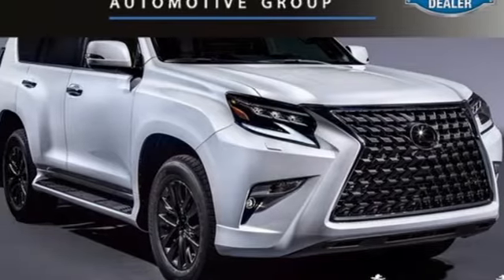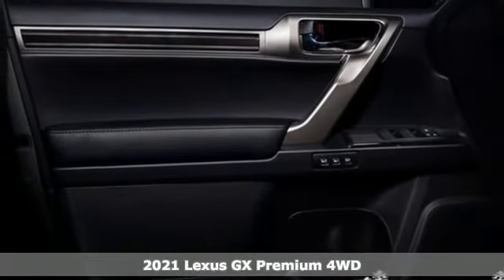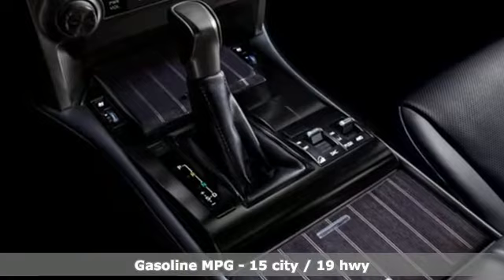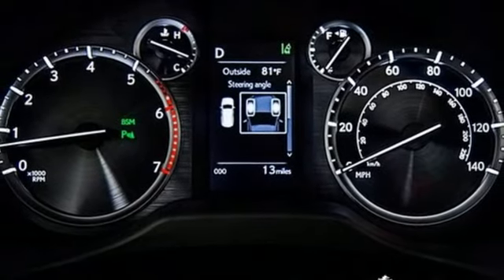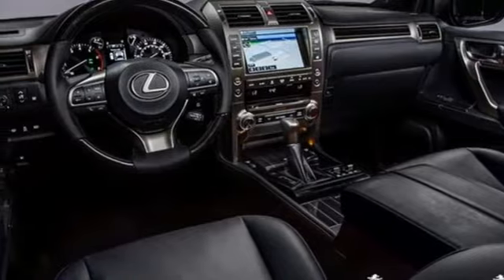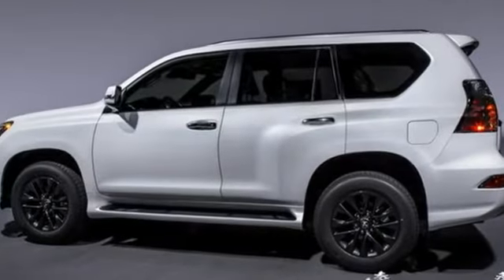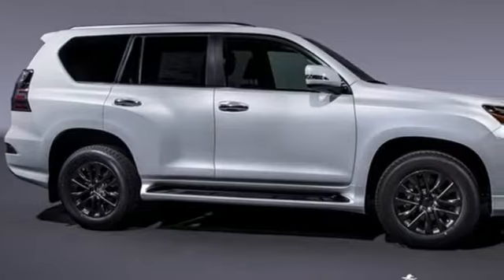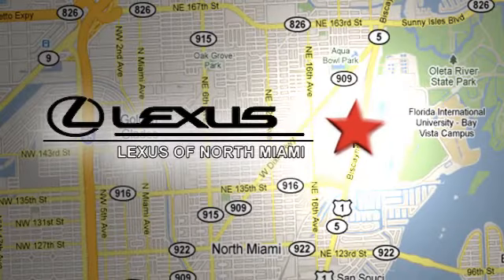New 2021 Lexus GX Miami, FL #21070700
Year: 2021
Make: Lexus
Model: GX
Trim: 460
Engine: 4.6L V8 DOHC Dual VVT-i 32V
Transmission: 6-Speed Automatic with Sequential Shift ECT
Color: White
Interior: Blk Nuluxe
Stock #: 21070700
VIN: JTJAM7BX3M5271541
Starfire Pearl 2021 Lexus GX 460 4WD 6-Speed Automatic with Sequential Shift ECT 4.6L V8 DOHC Dual VVT-i 32VbrbrRecent Arrival!

Address:
14100 Biscayne Blvd